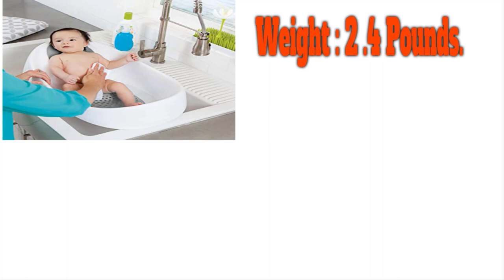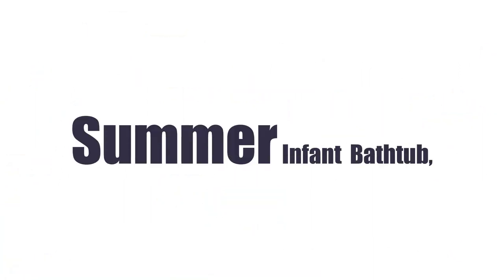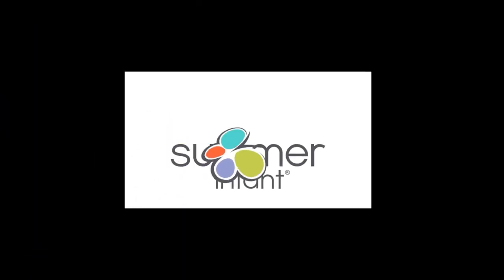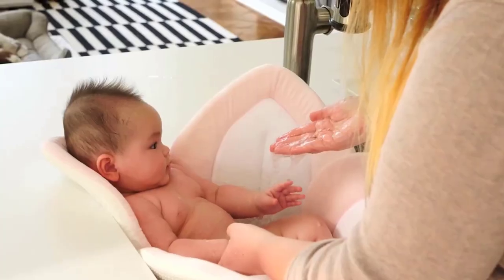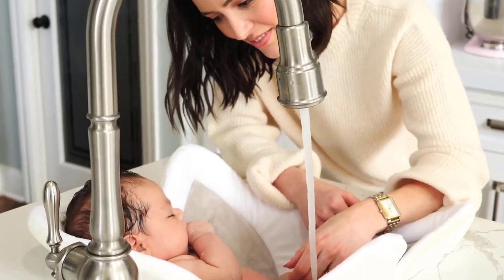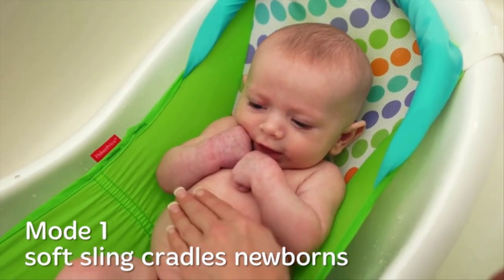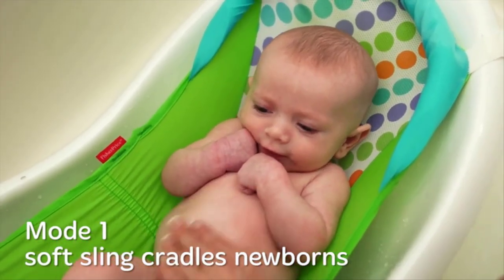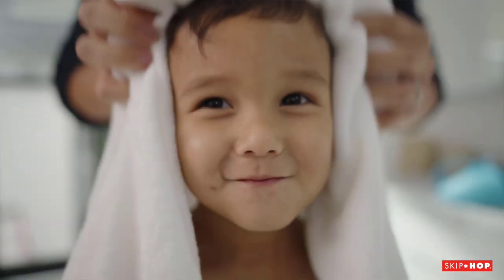Best Baby Bathtubs 2023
No 5 Boan soak 3 =
No 4 summer infant =
No 3 Blooming Bathtub Lotus =
No 2 Fisher Price Bathtub =
No 1 Skip Hop Moby Bathtub =